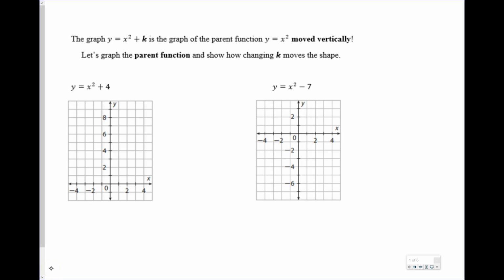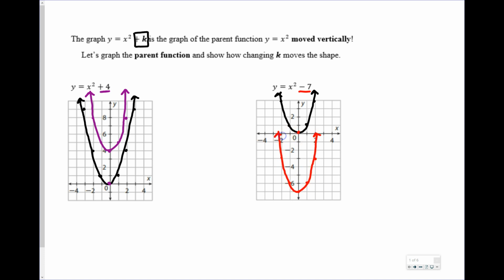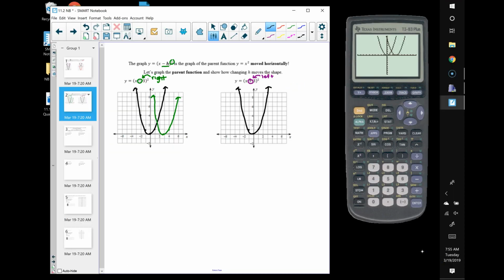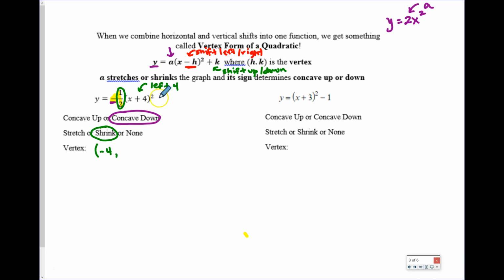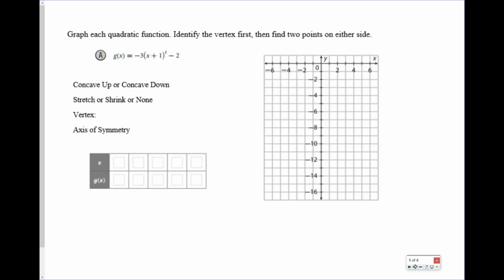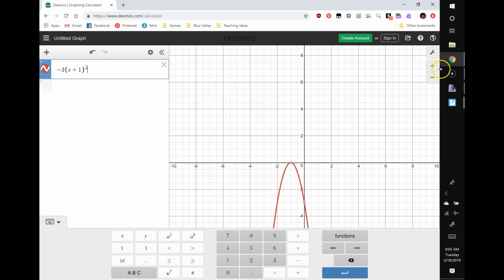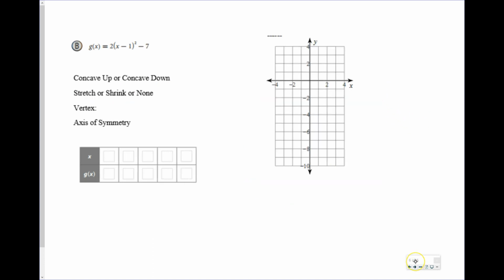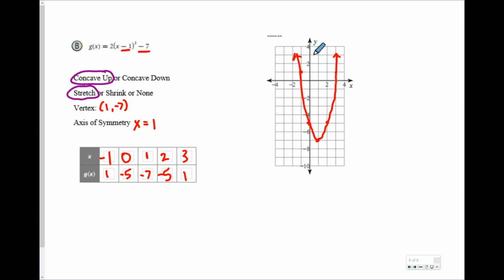11.2 Vertex Form of a Quadratic Function